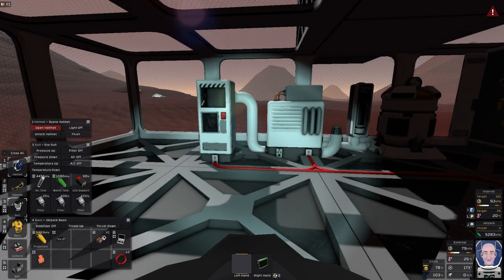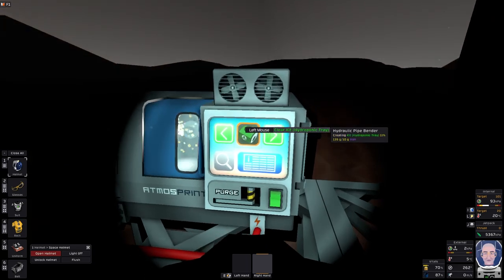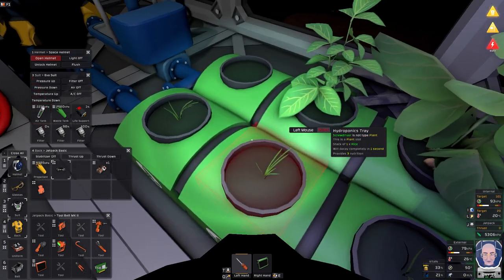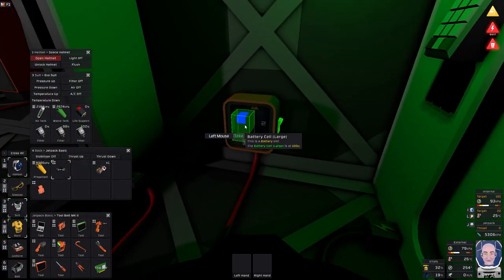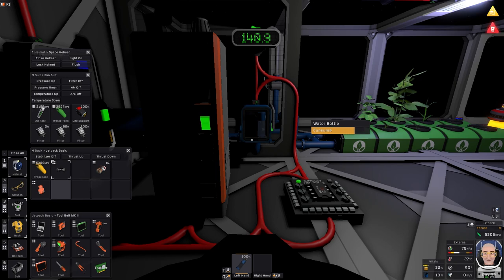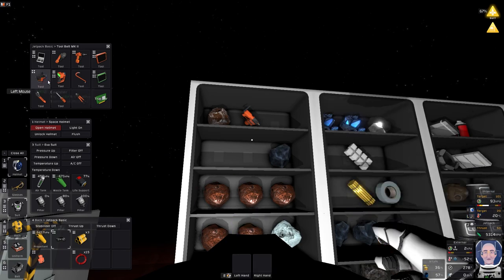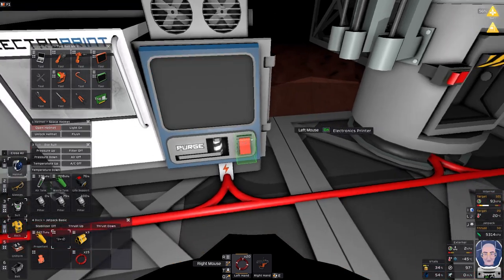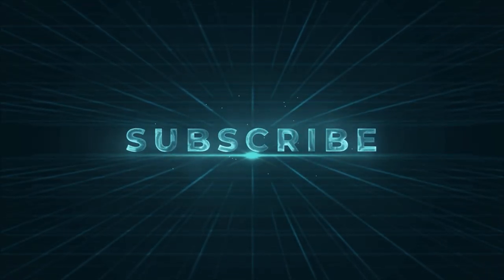Meeting your Plants needs and Sand Storm Alerts Stationeers E9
Thriving Mars Plants and Sand Storm Alerts Stationeers E9

A new season of Stationeers, again starting on Mars.

In this episode, I show you have to keep your plants healthy by tending to their needs with the aid of a plant analyser and keeping them stress-free by controlling the lights.

I also set up an advanced weather warning system so we don't get caught out by a storm gain.